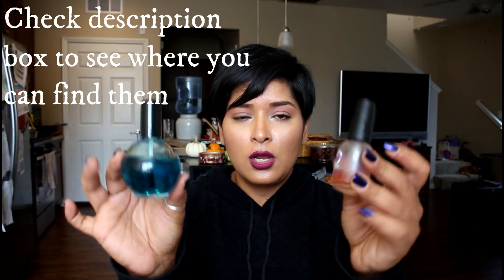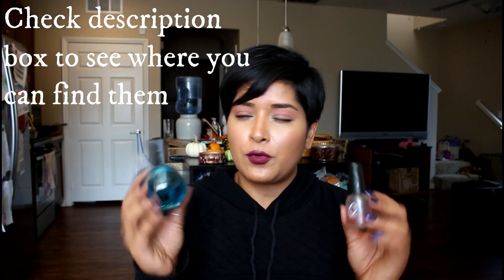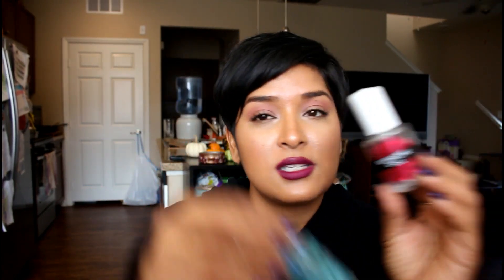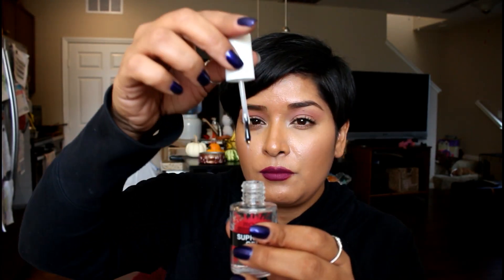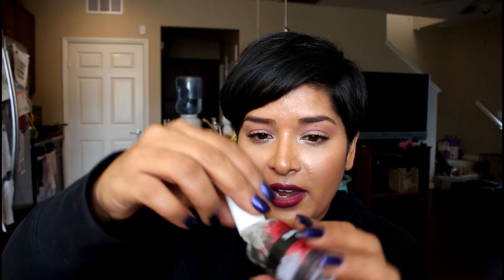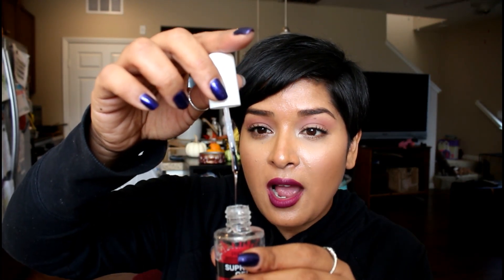Base Coats and Top Coats I use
Hello Everyone,
here are the base and top coats I am currently using.

Base coats mentioned and where to find them
CND Stickey basecoat  (Sallys Beauty, Amazon
ORLY Bonder (Sallys beauty, Ulta, Target)
OPI natural base coat (ulta, sallys beauty, target
Nailtiques Formula 1 or 2 (nail strength treatment)
OPI nail Envy (sallys beauty, ulta, target, pharmacy type stores) (nail strength treatment
ProFX sticky base (walmart)
Sally Hansen Big peel off base coat (for glitter polishes) (walmart, target, pharmacy type stores

Top Coats
INM out the door (pharmacy type stores, sallys beauty, target
Sally Hansen insta-dri top coat (walmart, target, pharmacy type stores
ProFx Super Gel top coat (walmart)
Sally Hansen Big matte top coat (not my fave very inconsistent) Walmart, target and pharmacy type stores
OPI matte top coat (ulta, pharmacy type stores, target

Lighting I use along w daylight
OTT Light

On my nail
Revlon Showtime

Too Face Blush

I swatch all of my manis under

dvalencia55

Diana